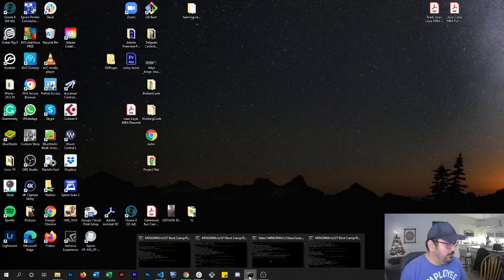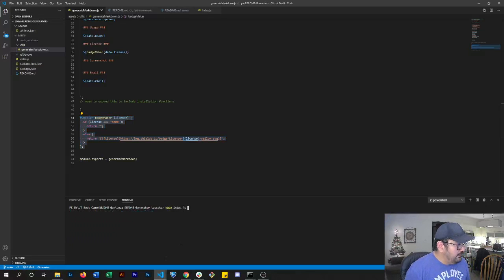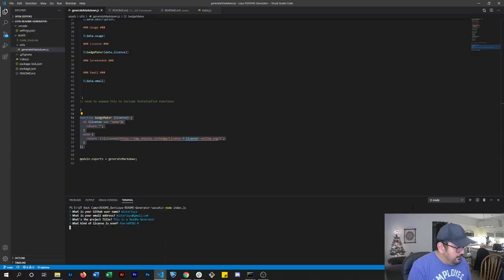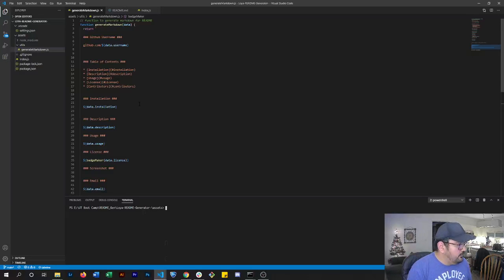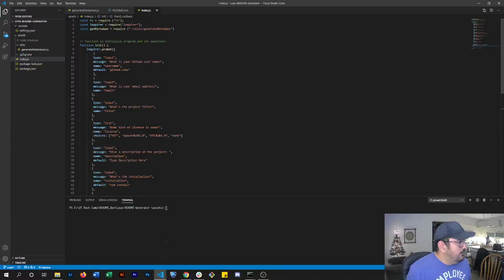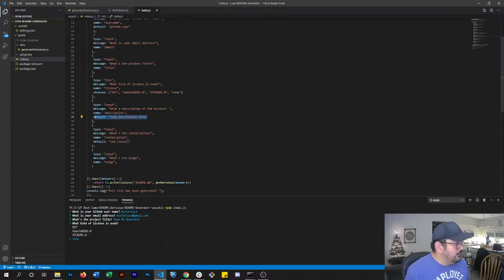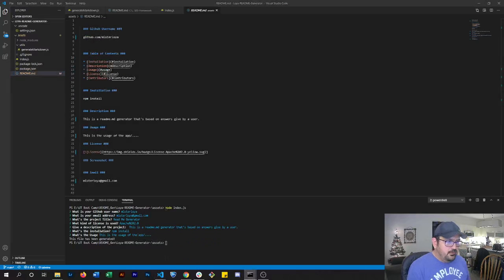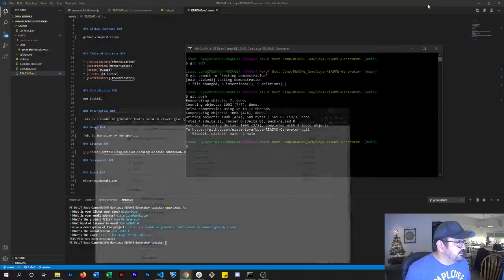Loya Great ReadME Generator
This is a demonstration of a ReadME Generator built directly using javascript and users input responses directly into the command line.